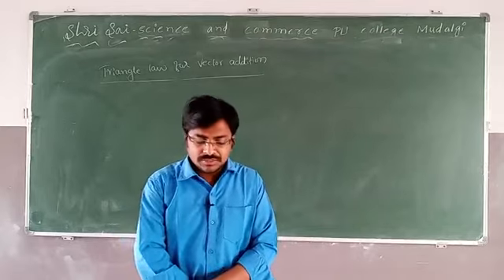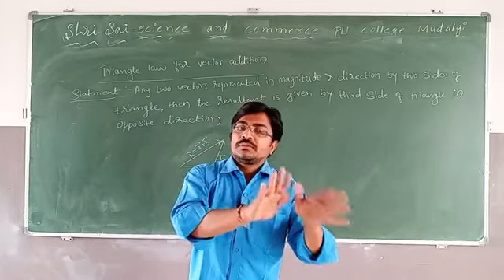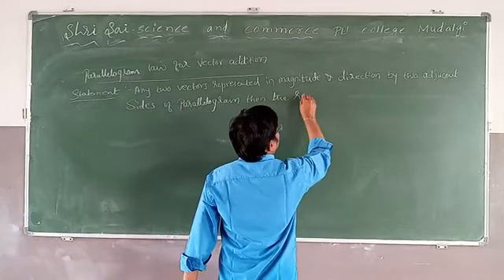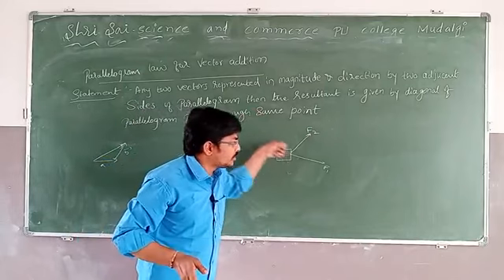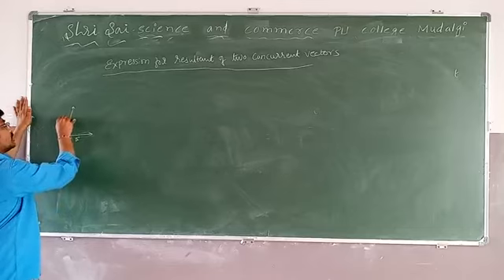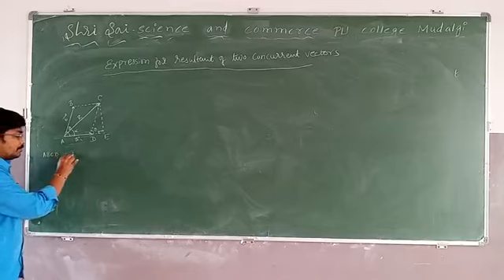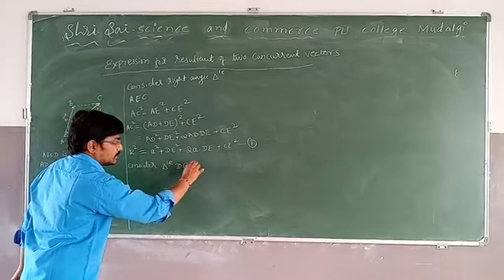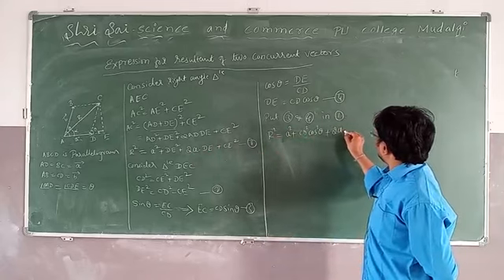I PU/PHYSICS/Motion in Plane 3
Shri Sai Pu College Mudalgi